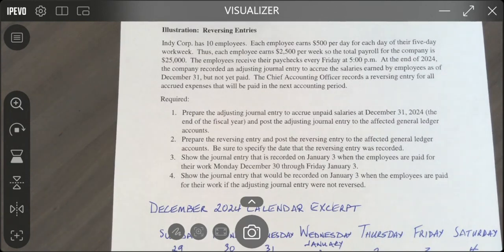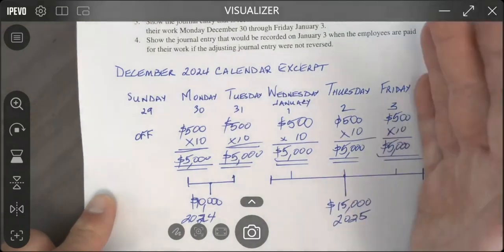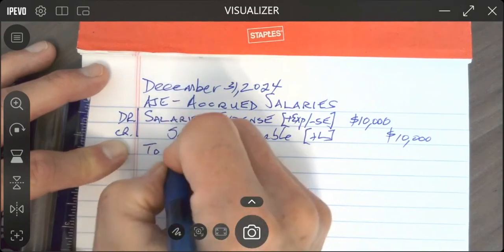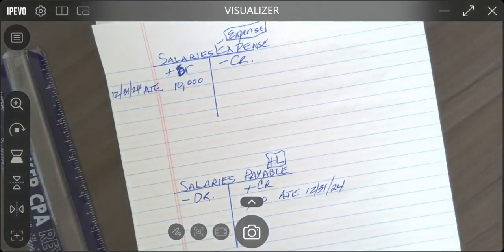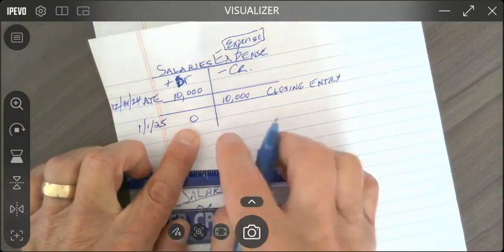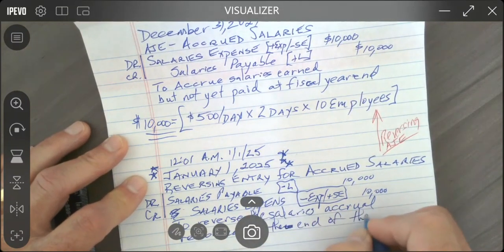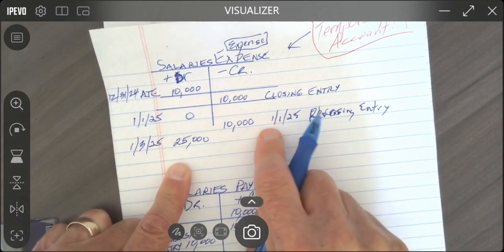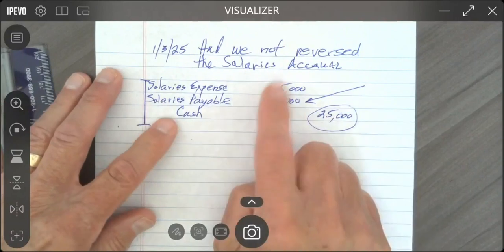Reversing Journal Entries How and Why